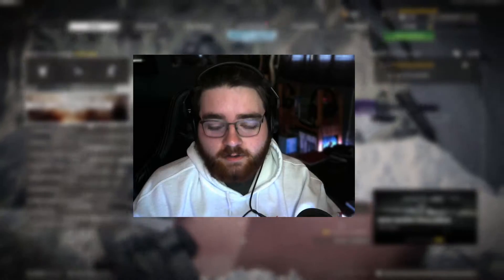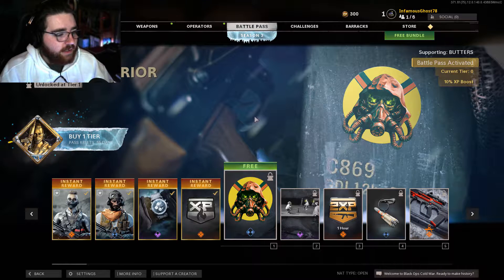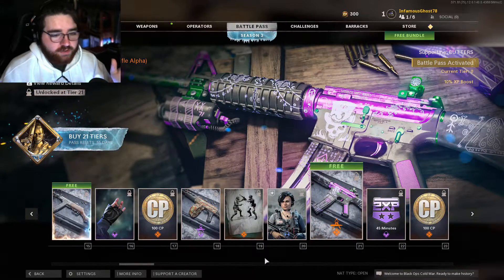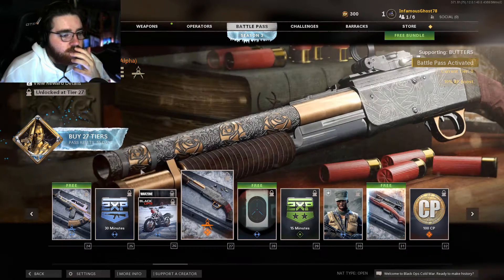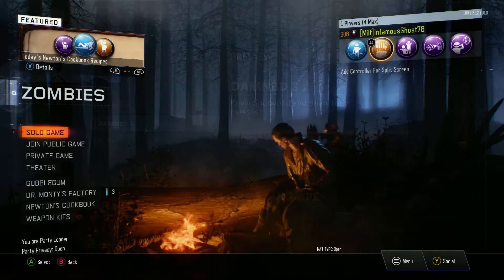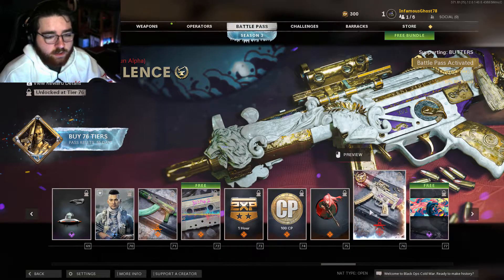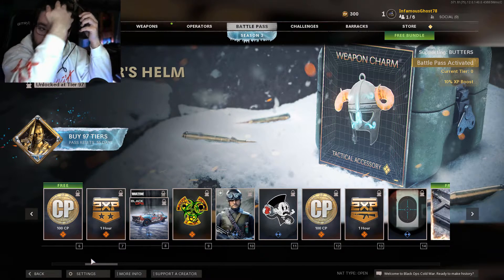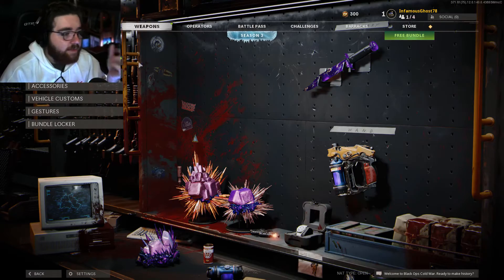THESE CAMOS ARE SICK 🤯🤯🤯 | Cold War Season 3 Battlepass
This battlepass is a major step up from the past two seasons. In this video I go through the Season 3 battlepass for Cold War and honestly I'm blown away at how much better these skins are than the past two seasons. I also attempt to check out the new Outbreak map Duga.

Go grab yourself some sick apparel at GMR Wear!